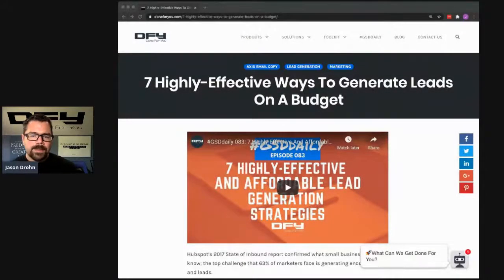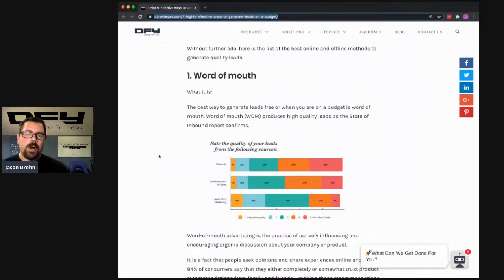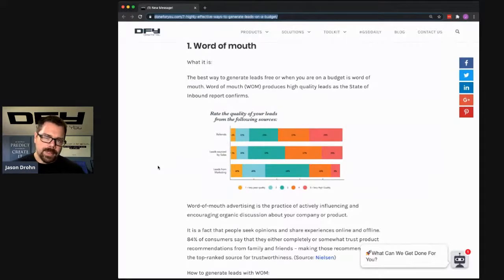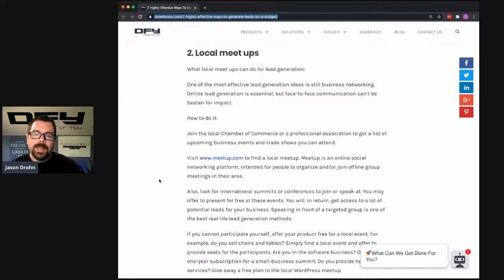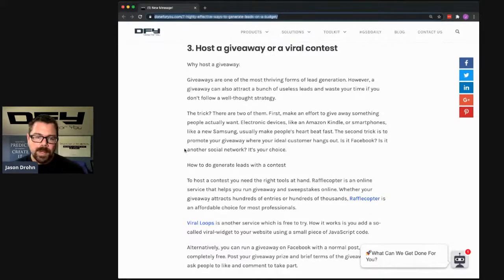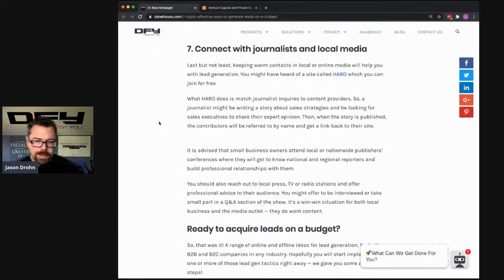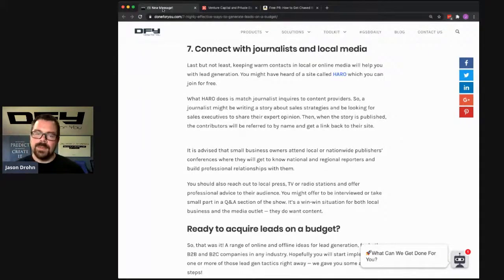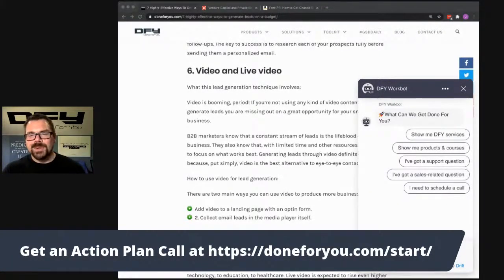GSDdaily 083: 7 Highly-Effective And Affordable Lead Generation Strategies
If you'd like a customized and personalized Action Plan to grow your business online, go

Lead generation is the process of attracting and converting people into prospects that have an interest in your product or service. In other words, a lead is a person who has explicitly shown interest in your company in some way, shape, or form.

We will present free and low-cost lead generation methods and strategies for B2C and B2B leads. We’ll give you some practical ideas you can implement right now to acquire business leads, online and offline.

That's what we're going to be covering in this GSDdaily!

To continue the conversation about all things traffic, make sure to join the DFY Traffic Group

Free Help Guide for the queries if you are looking for: Highly-Effective And Affordable Lead Generation Strategies, Lead Generation Hacks, Lead generation ideas, Lead Generation Strategies for Local Businesses, Ways to Generate Leads for Your Business, Lead Generation Tactics for E-Commerce business

GSDdaily Live: Ask anything digital marketing like tools, software, sales strategies, conversion tips, getting traffic, 'transitioning my business online online' related.